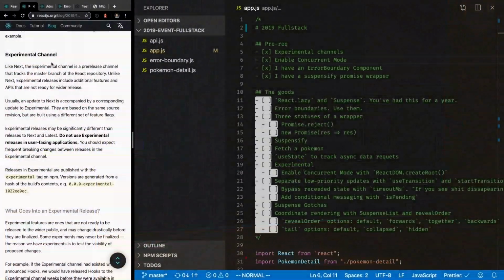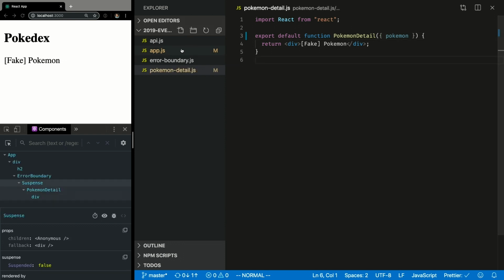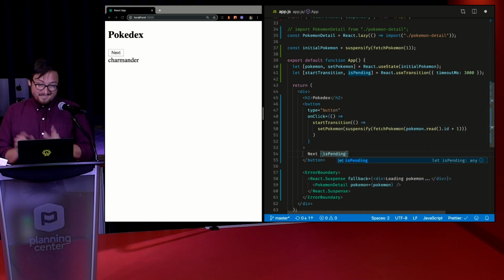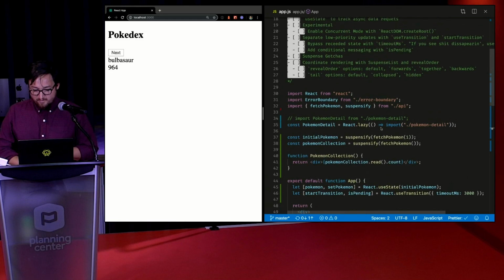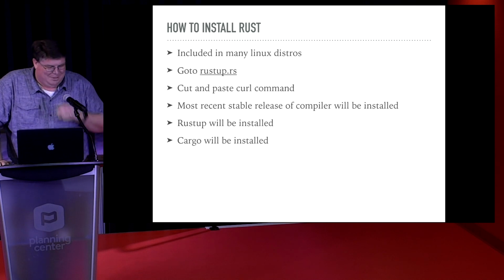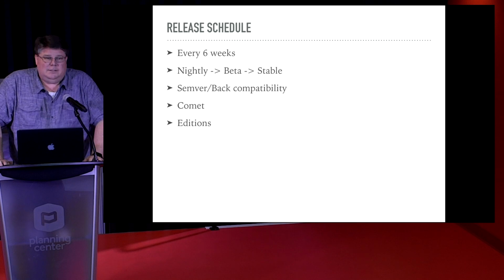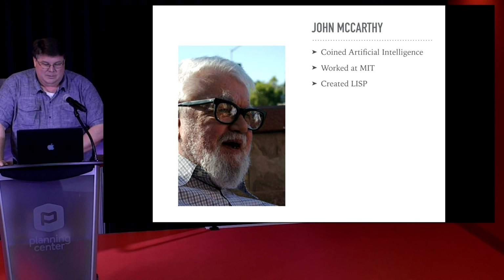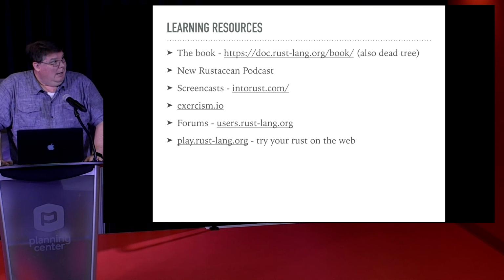Full Stack Talks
Suspense and Rust